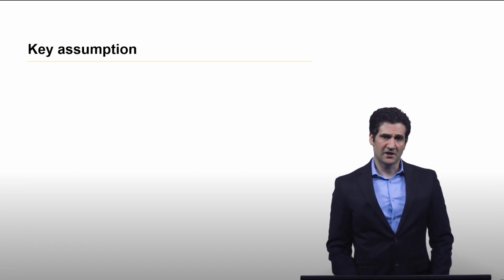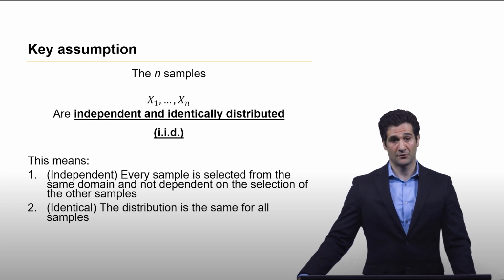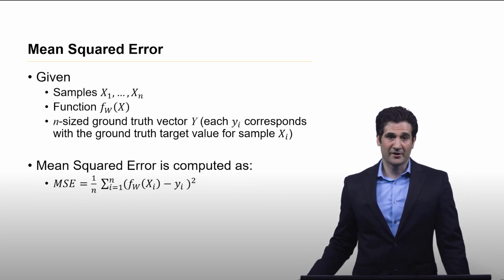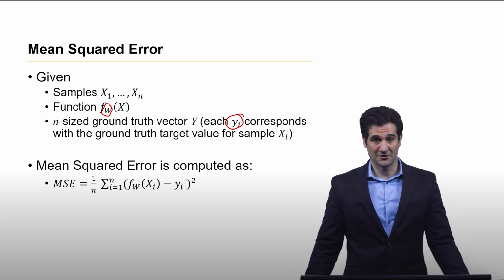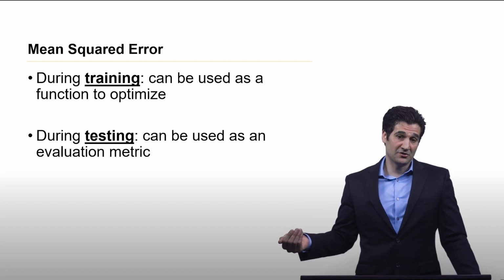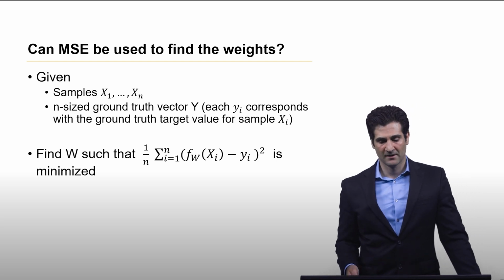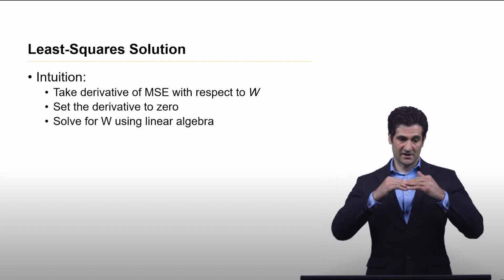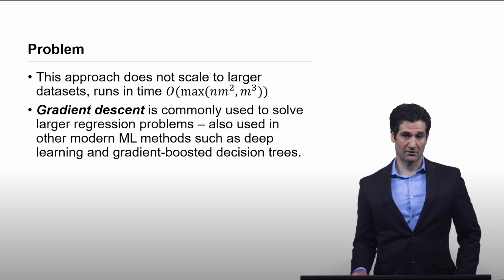Error Minimization in Linear Regression